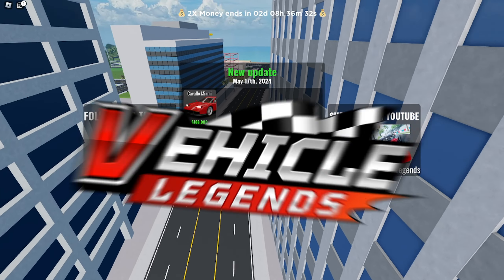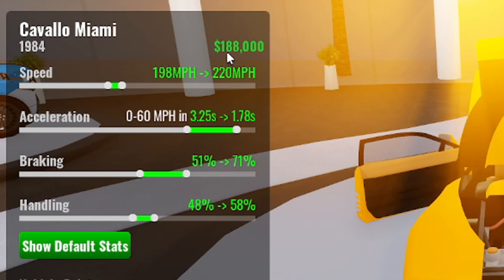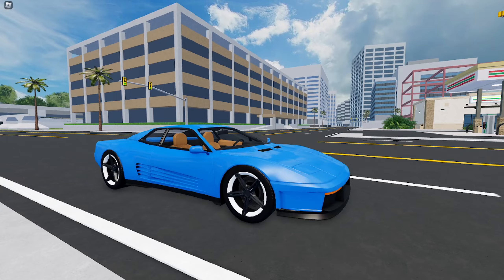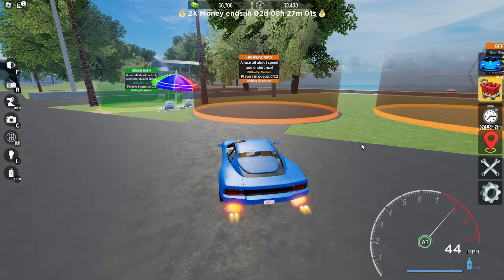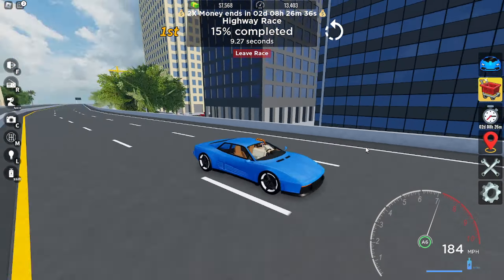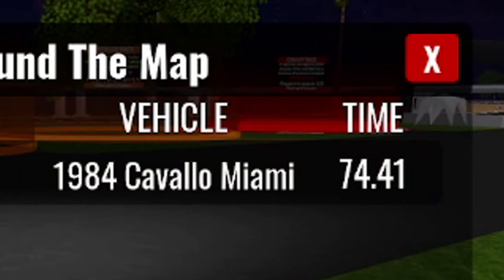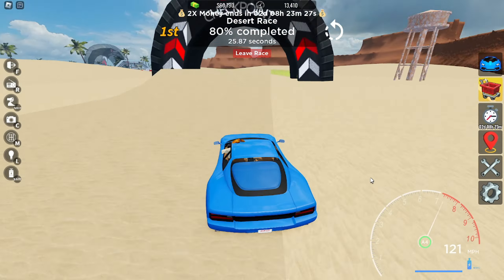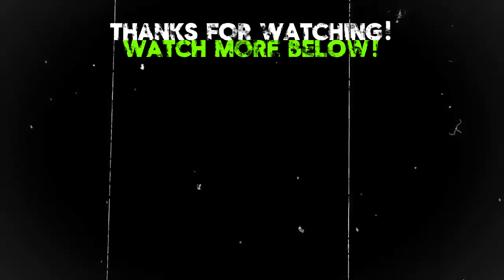Vehicle Legends Newest Update + New LICENSED BRAND Next Week! (DOUBLE CREDITS)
My Other Pages:
🔴 2nd Channel ►  @Sohhhlkk